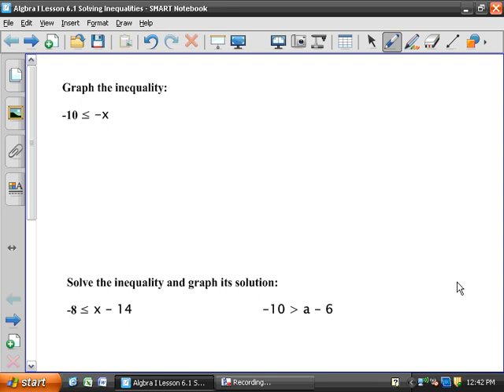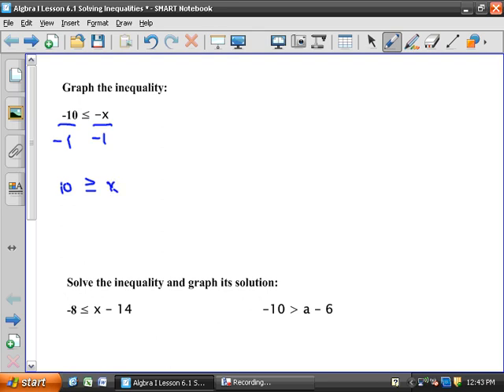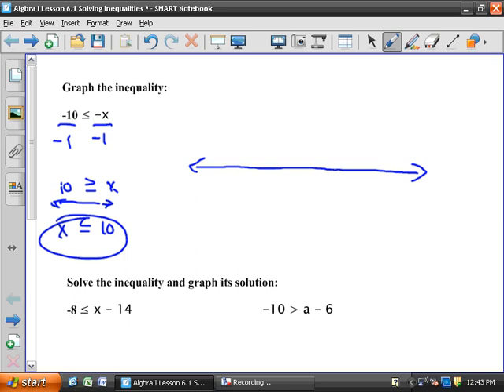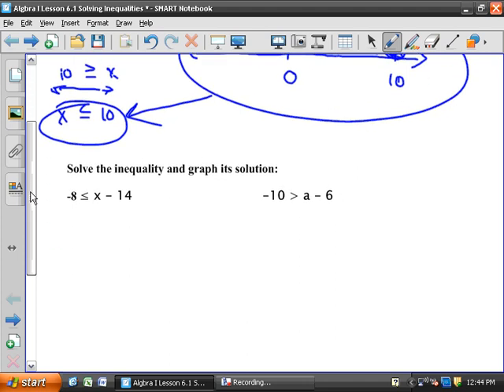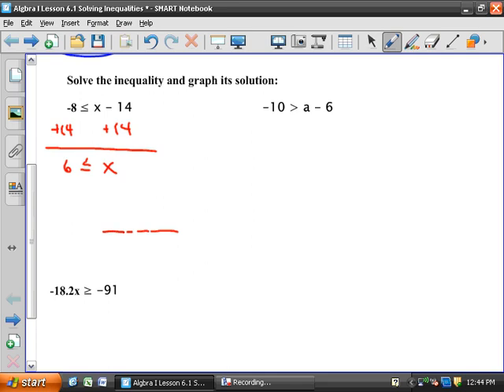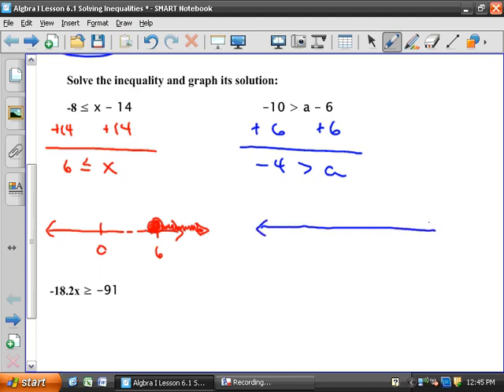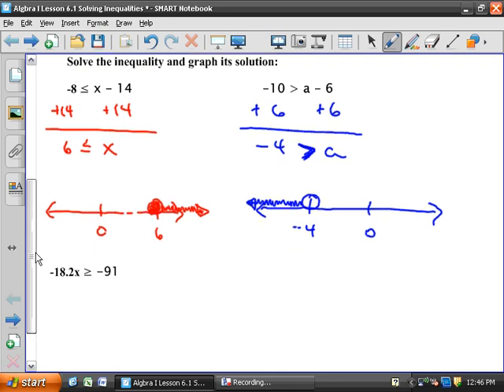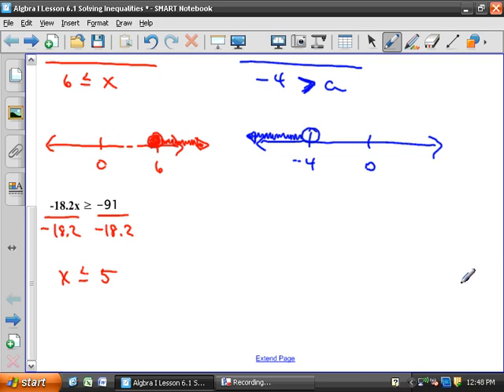Algebra I Solving Inequalities Section 6.1.wmv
Solving one-step linear inequalities